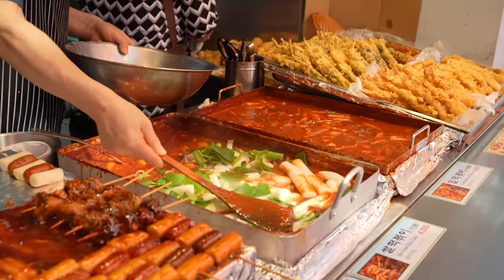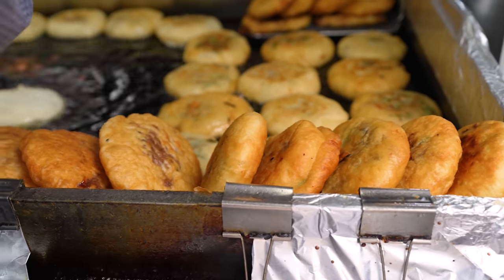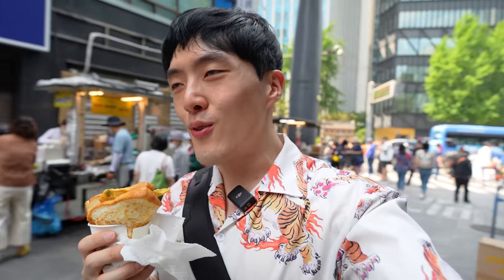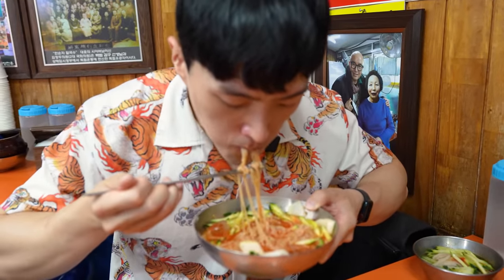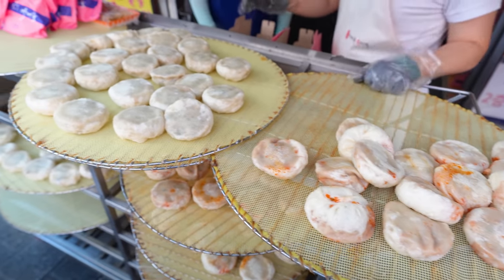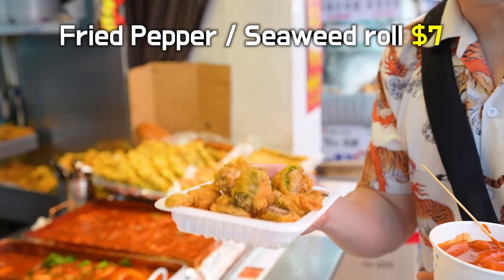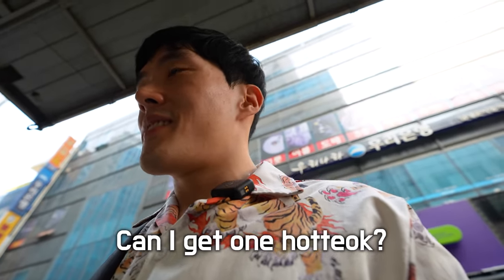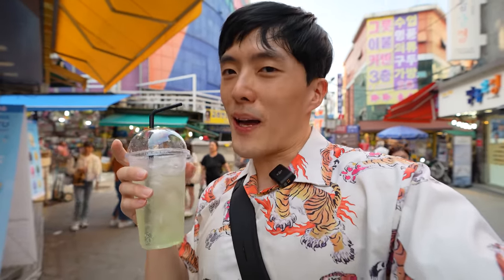MOST VISITED Street Food Spot in Seoul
In this video, I'll be going to Namdaemun Market, the biggest traditional market in Korea to try some of their street foods. It also happens to be one of the most popular tourist visits in Seoul, so I wanted to find out if those visitors are coming to the right place 😊

The market has quite a few restaurants that are very very highly praised, and all of these places were reasonably priced, which is rare for a place that is frequently visited by foreign tourists. It's also a place where you can have a really fun shopping experience, so it is definitely worth a visit!!

I've had a few people recognize me while I was filming. It was a flattering experience and they were very kind to me in person!

🎼 Like and Listen to My Lofi Playlist to Chill!(and help me make money)

📍 Location: Namdaemun Market

00:00 Introduction
00:32 Veggie / Honey Hotteok
02:54 Korean Street Toast / Coffee
05:02 Kalguksoo / Spicy Cold Noodle
08:21 Meat and Kimchi Dumpling
10:02 Tteokbokki / Fried Food
11:26 My Confession
12:39 Dry Hotteok
13:08 Evil Story About Me
14:27 Aloe Ade
15:05 Conclusion / Shocking Announcement

🎥 My Gears
My Laptop(ASUS M16 2022)
Main Camera(Sony A7IV)
My Wide Angle Lense
My Second Vlog Camera (Sony ZV-1)
My Vlog Mic
My Recording Microphone

💪 Muscle Tools
Protein Powder That I Take
Creatine That I Take
Pre Workout